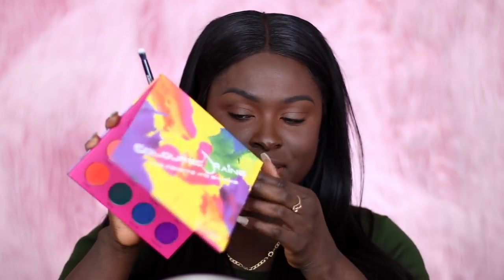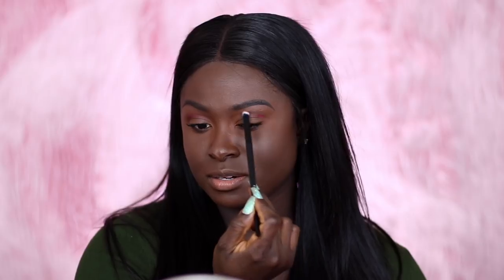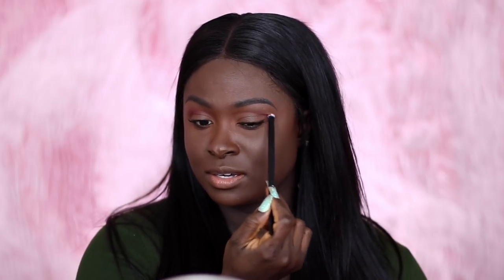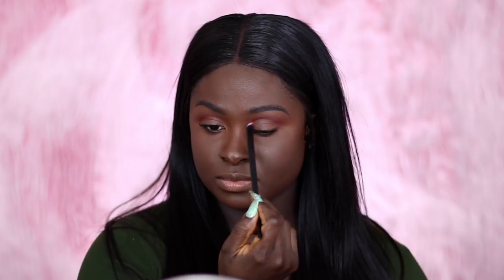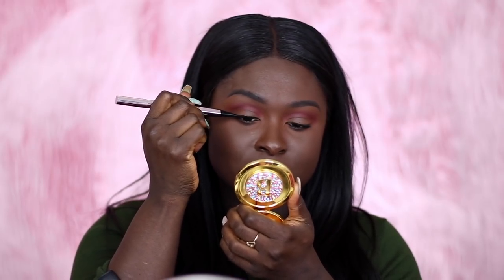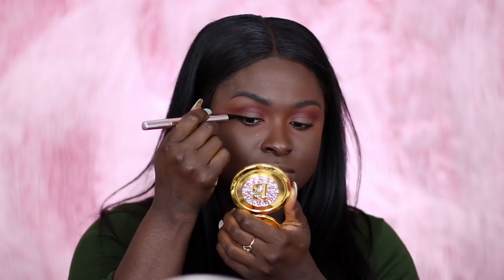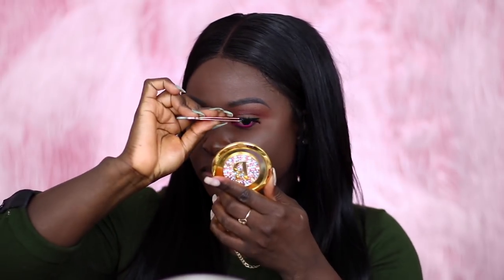FENTY STUNNA LIP UNLOCKED , FLYLINER AND CONVO WITH ATLASPHYSIQUE.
I was inspired while filming so said fuck it, let's go bold. And recorded convo with atlasphysique, he was talking about a video of pitbull attacking a postman. Why do dogs HATE postmen and women?

Help me get a year contract with Sephora by submitting a testimonial for me.

Perfect Foundation Series:
🐋  | goo.gl/31Jk9k

My Hair :
🐋 5X5 Closure from Mercy Hair Extensions
🐋 18" Cambodian Coarse Wavy by Me
My Shade Match:
🐋 Beauty Bakerie  - Cake Mix #3
🐋 Too Faced Born This Way - Truffle
🐋 NYX Can't Stop Won't Stop - Chestnut

However,  I will always use a product to its fullest extent before recommending it to you or I will give you my honest opinion on First Impressions, because I love you, and I want you to only have the best of products that work for our skin tone. If you are going to buy a product I recommend, I urge you to use one of my links and or codes. - XOXO

🐋 *This video is not sponsored, but a sponsorship will mean I HAVE ARRIVED! This video may contain items that were sent to me for free to use as I saw fit. I will give you my honest opinion about all products and urge you to consider your type before making any purchase.